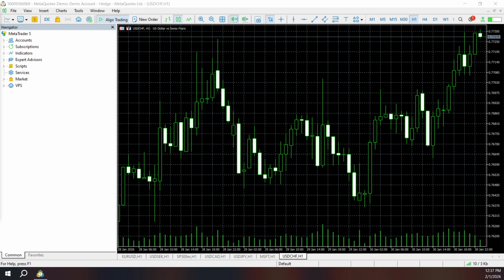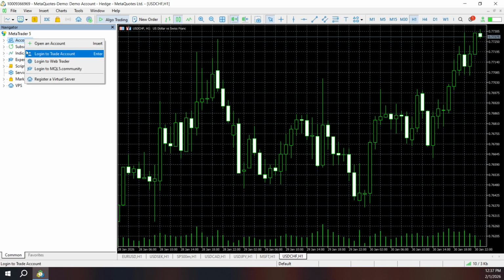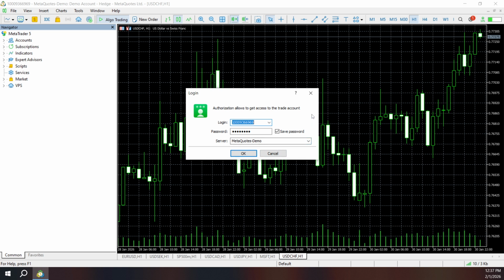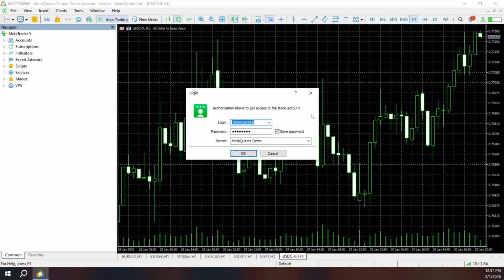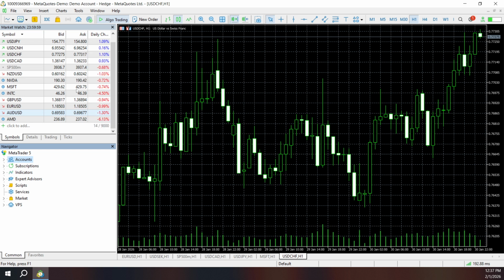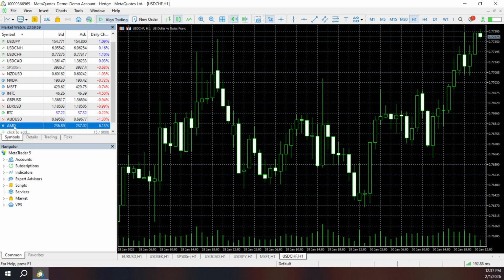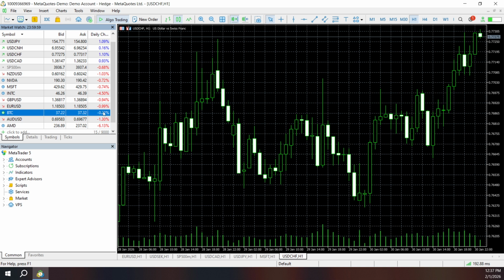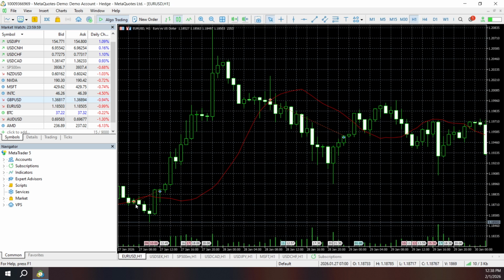How To Add Bitcoin To Metatrader 5 [2026 Guide]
How To Add Bitcoin To Metatrader 5